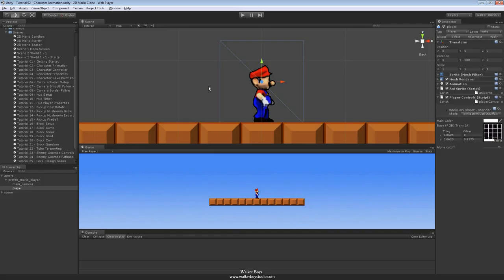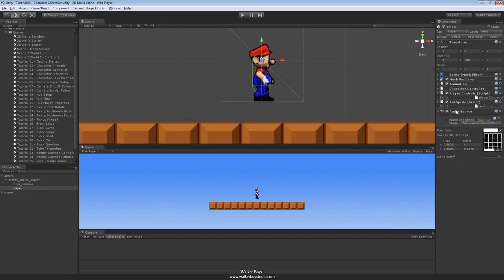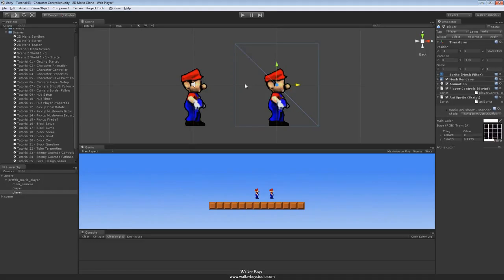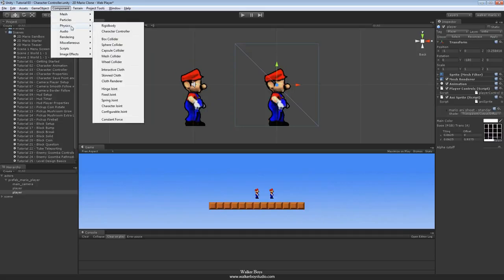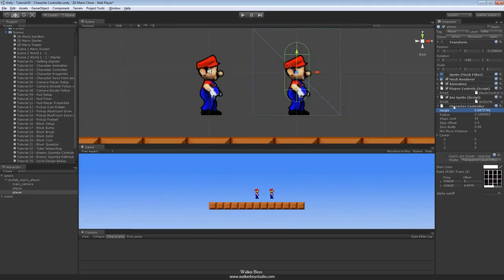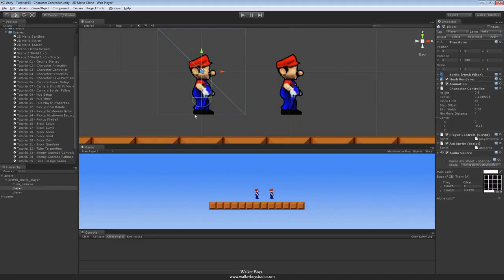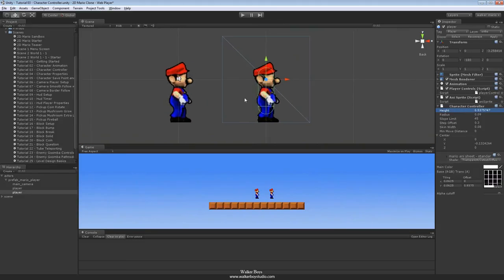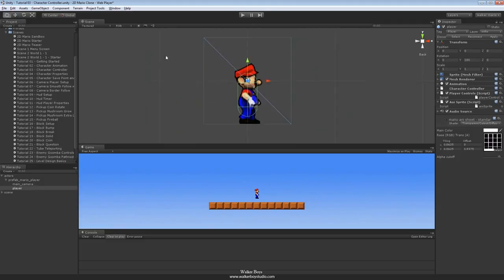part 3 - 1 controller setup HD